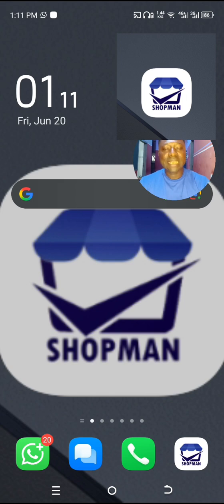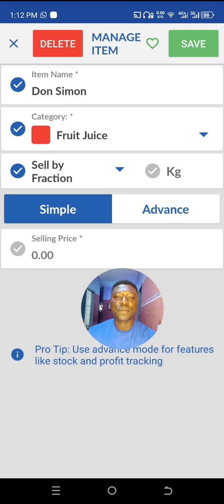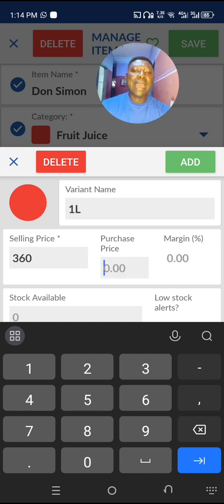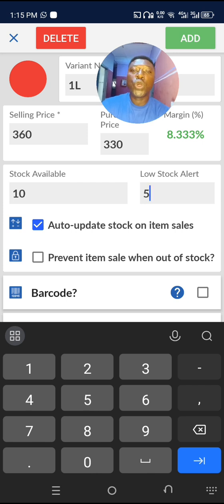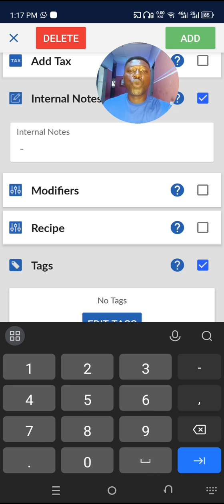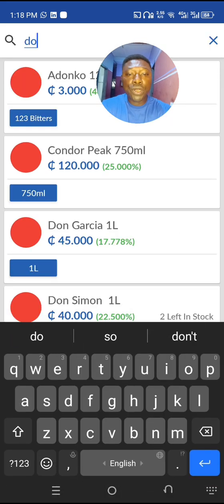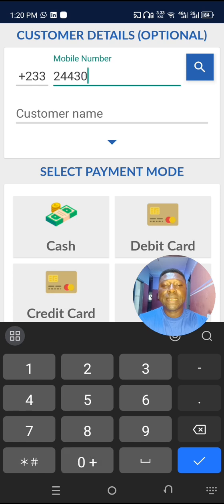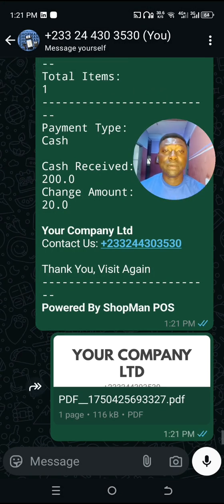June 20, 2025